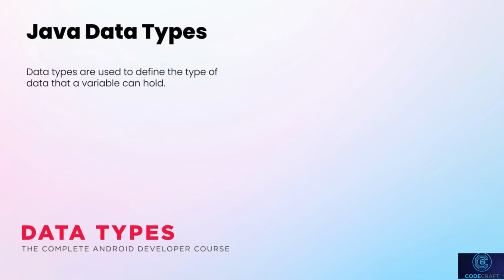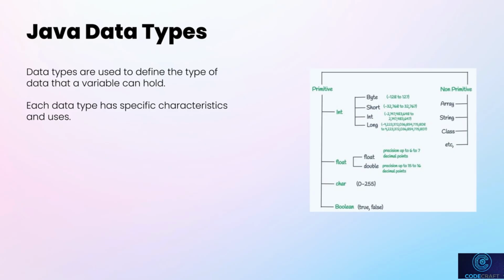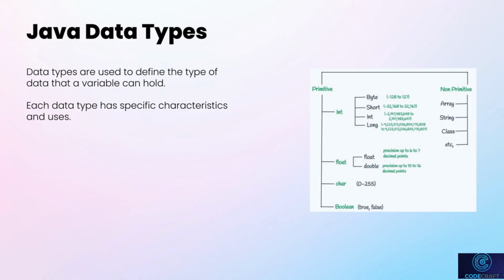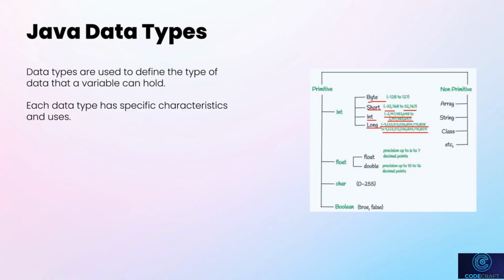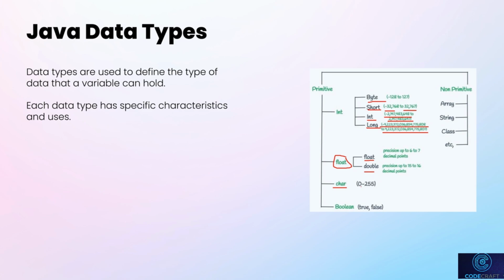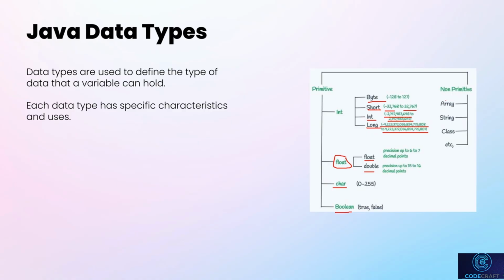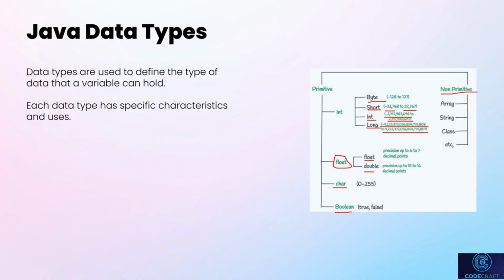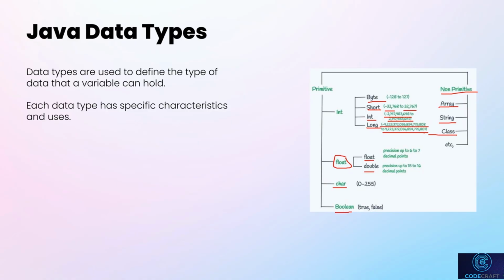(20) Java Data Types Explained | Primitive & Non-Primitive | Complete Android Course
In this video from The Complete Android Development Course, you will learn about Data Types in Java and how they are used to store different kinds of data in a program.

Data types are one of the most important concepts in programming because they define what type of value a variable can store.

Understanding Primitive Data Types

Introduction to Non-Primitive Data Types

Examples of different data types

How data types are used in Java programs

By the end of this video, you will clearly understand how different data types work in Java programming.

Android Development

Java Programming

Flutter Development

Firebase

Graphic Design

Video Editing